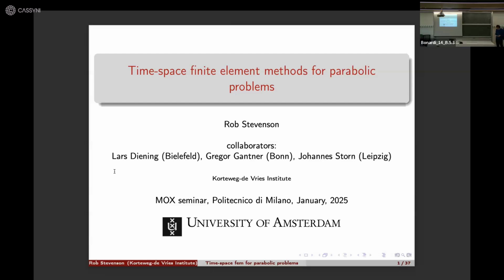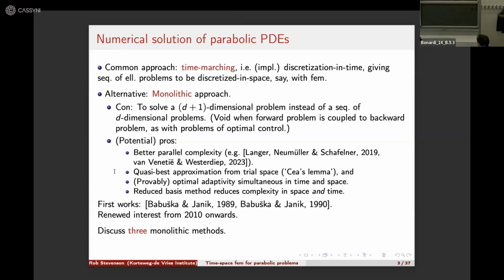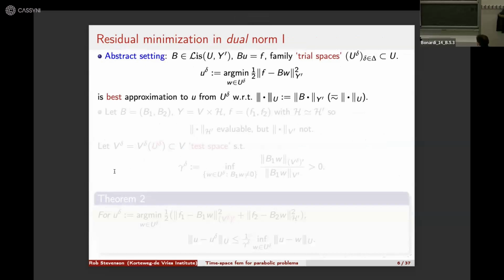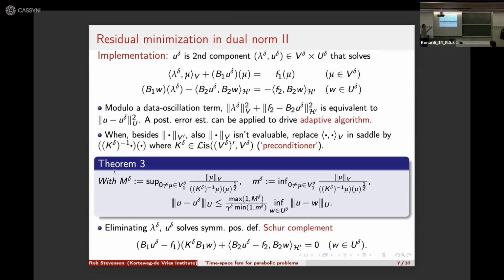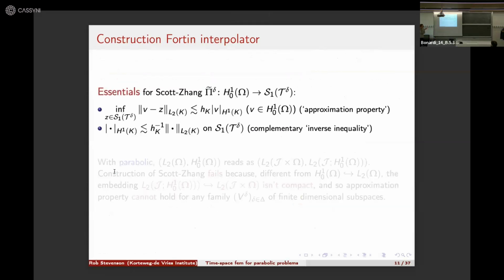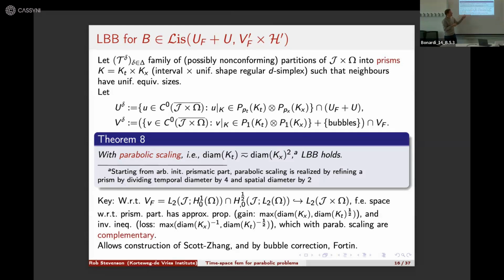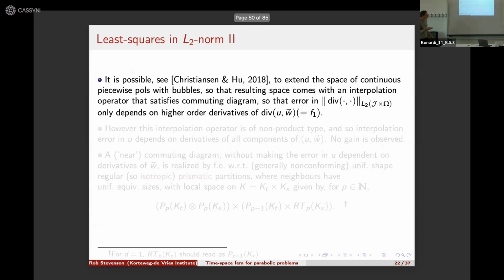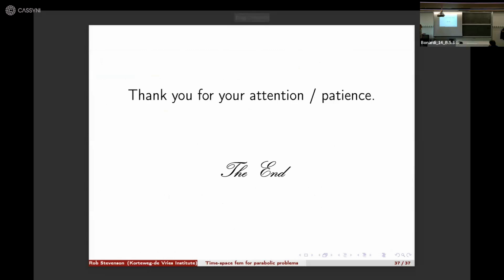MOX Colloquia: ROB STEVENSON, January 23, 2025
Title:
A quasi-optimal space-time finite element method for parabolic equations

Abstract:
We outline the (potential) advantages of simultaneous space-time discretisations of parabolic evolution equations, and illustrate them with some numerical results. Other than for elliptic equations there is not one obvious variational formulation, and we present several possibilities. They have in common that the bilinear form is not coercive so that one has to resort to minimal residual discretisations, in most cases in a dual norm which leads to a saddle point problem. We present some technical details concerning adaptive mesh refinement, the construction of uniformly bounded Fortin interpolators, and optimal preconditioning.